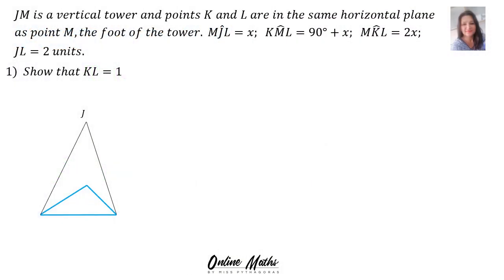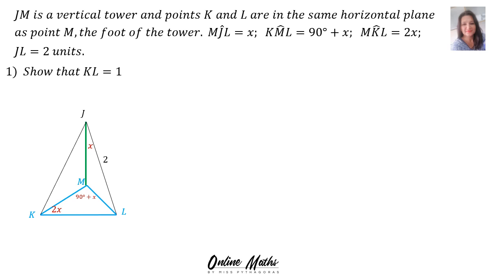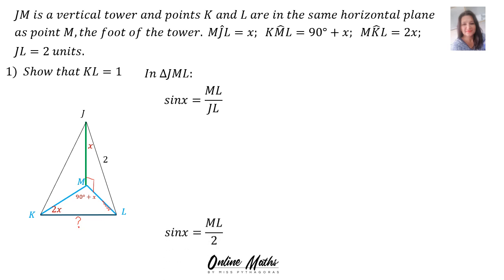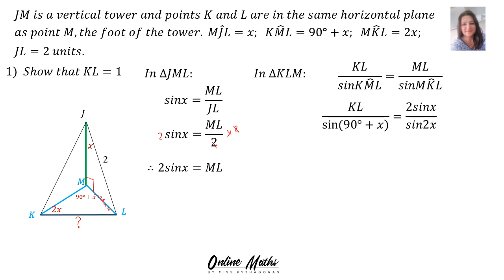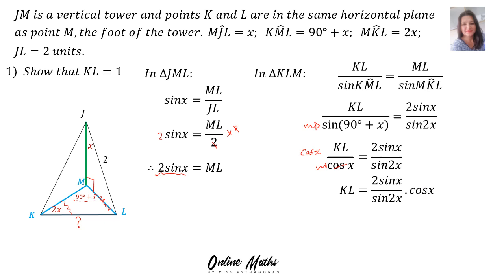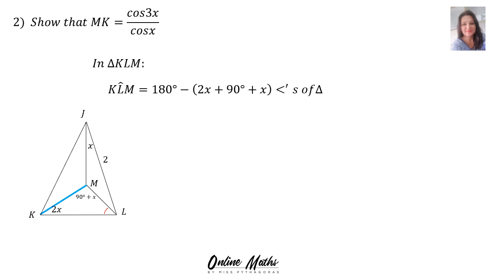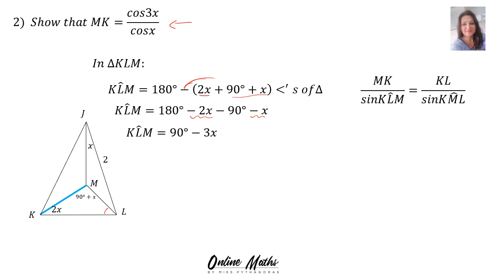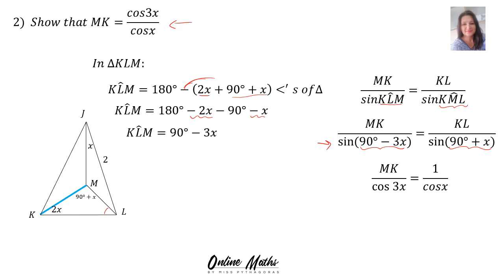Trigonometry Grade 12: L3 | Sin rule and double angles ( 3 Dimensional problems)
Grade 12 Mathematics Three Dimensional Trigonometry.  How to use the sine or sin rule and a double angles in a 3D question. This video can also be watched by Technical maths students with great success.